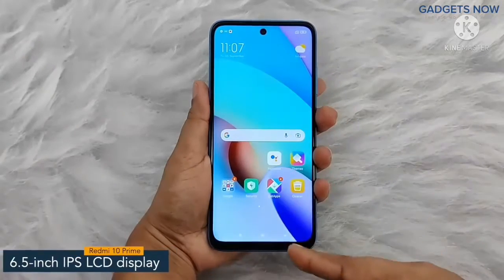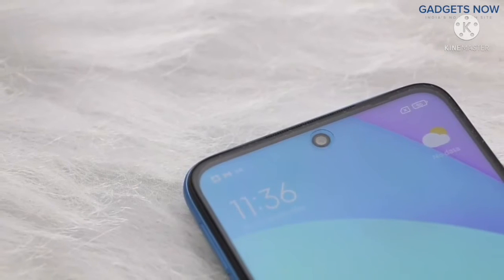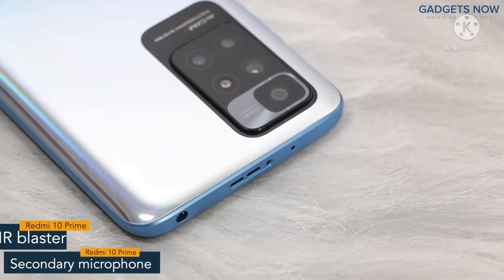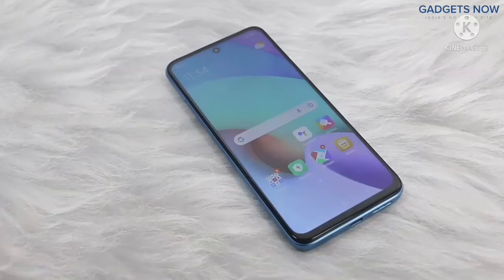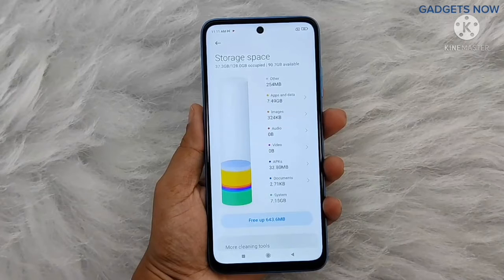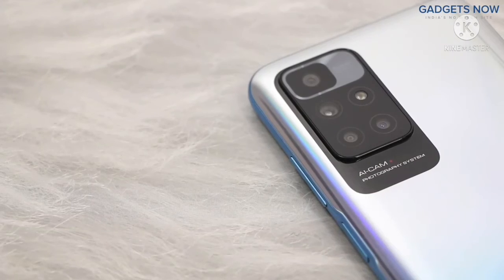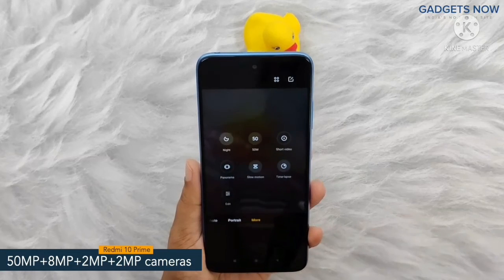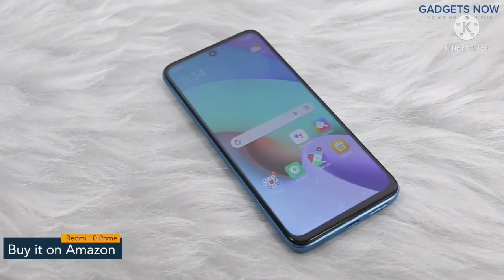Redmi 10 Prime | First look | Specification | Overview